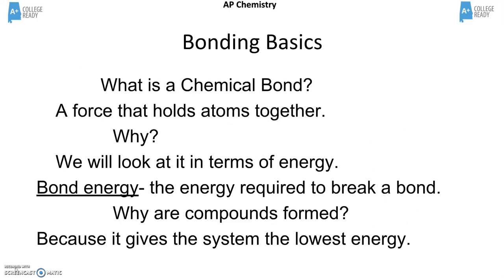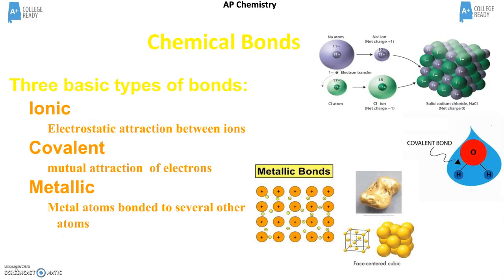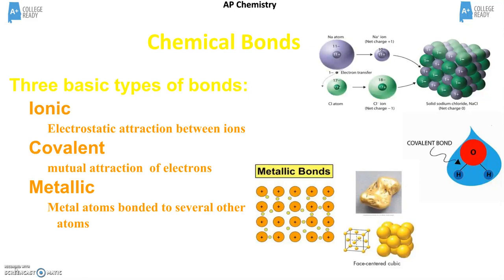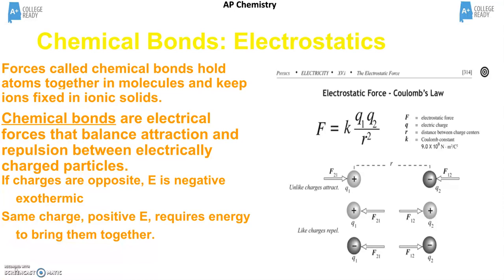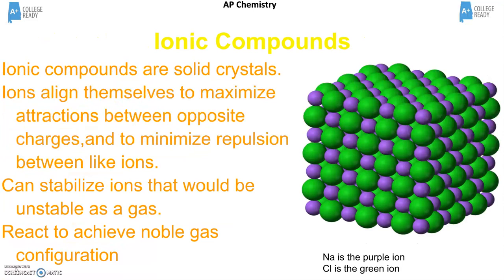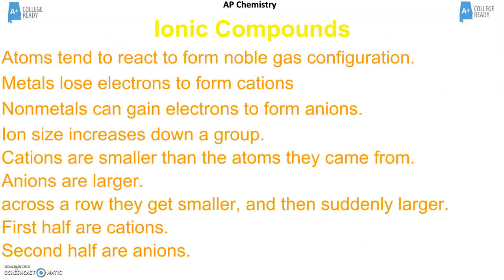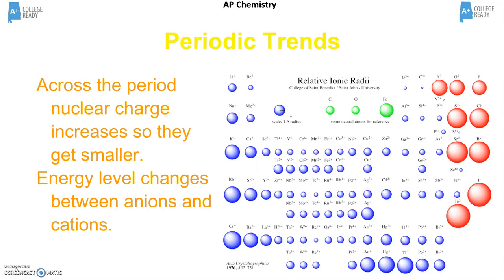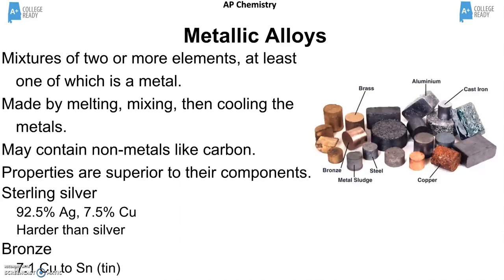AP Chemistry Atomic Properties and Bond Basics